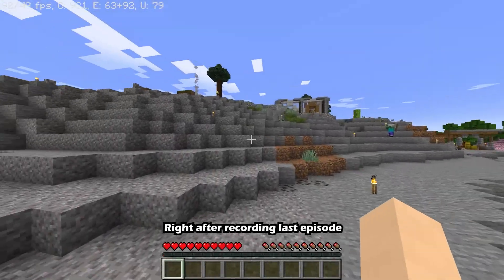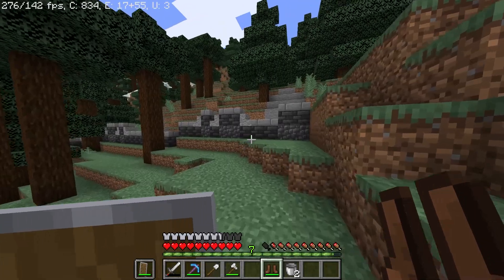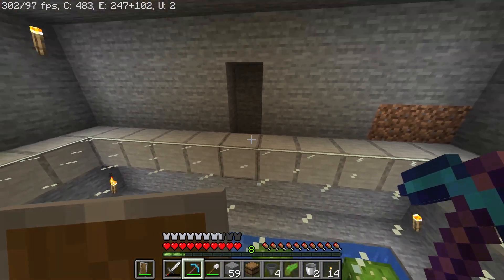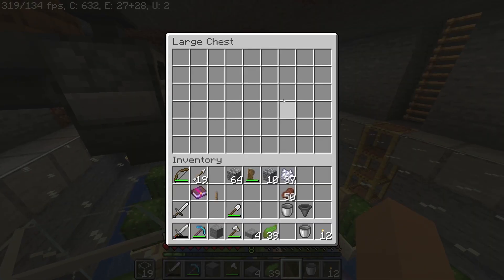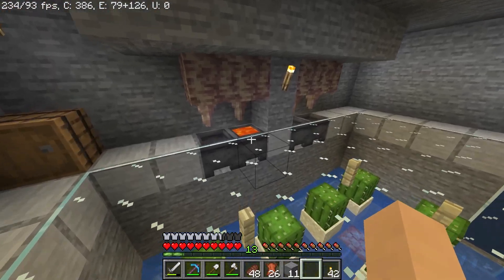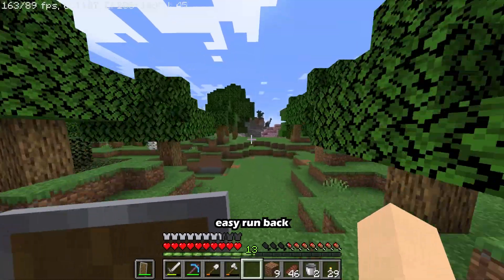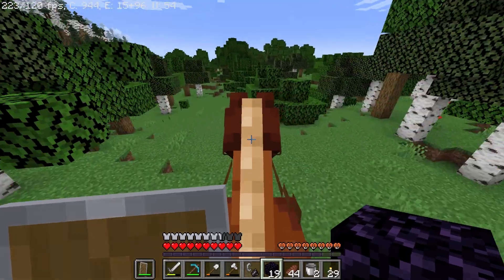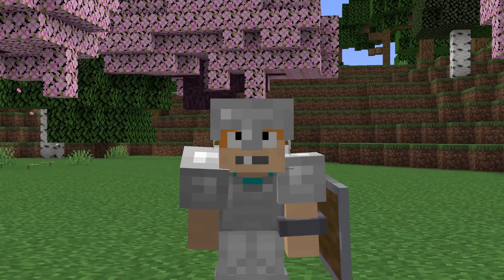COZY CAMPER | EP. 17 | Villagers En Route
just a casual playthrough, let me know if there is anything you'd like to see in future episodes.
cheers! -shane/sparky

25 sub celebration episode coming soon, 100 is the next goal :D